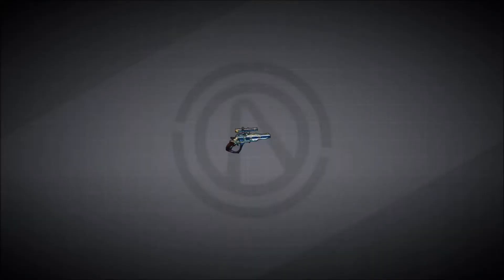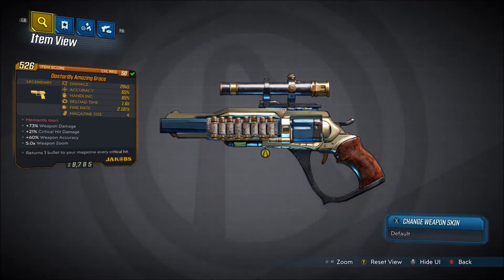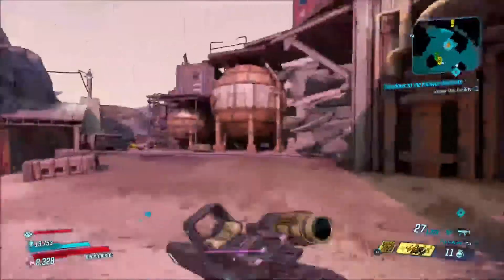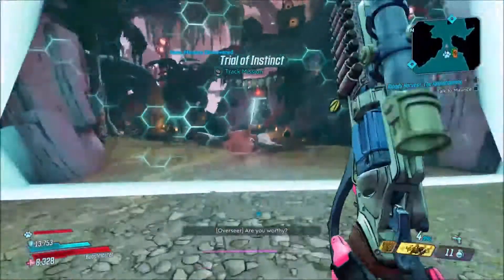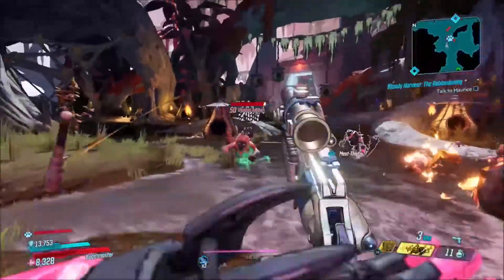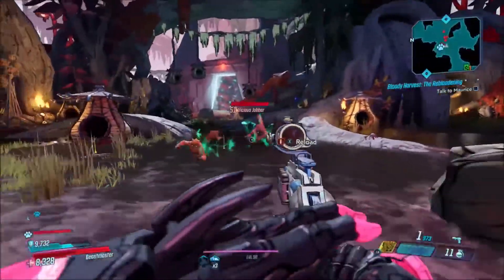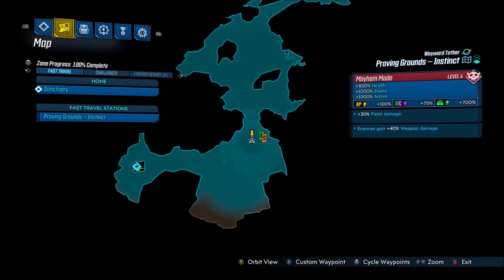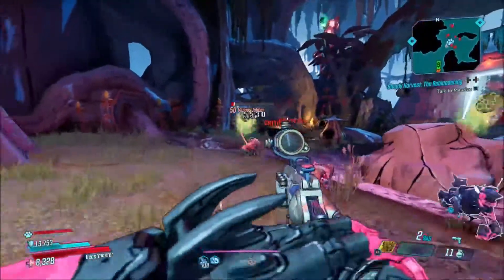Borderlands 3 "Amazing Grace" Legendary Gear Guide!